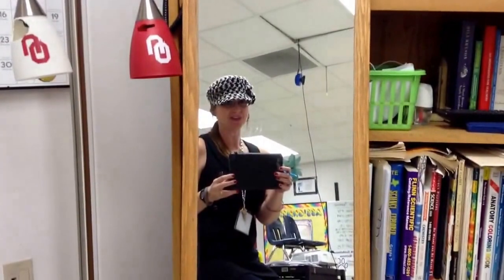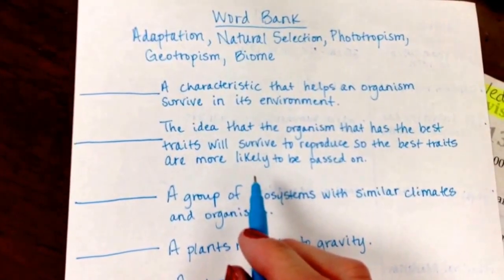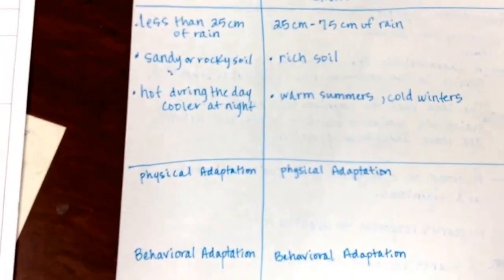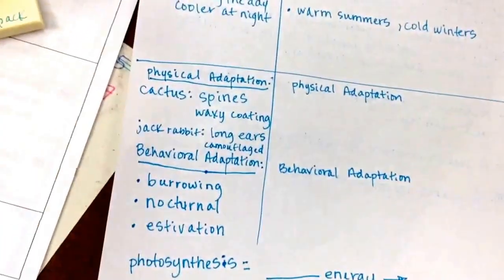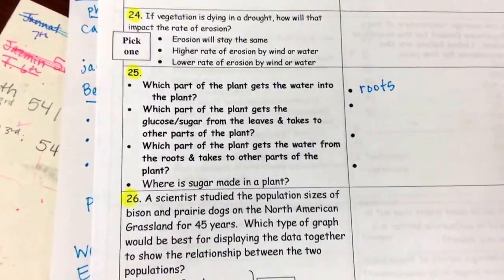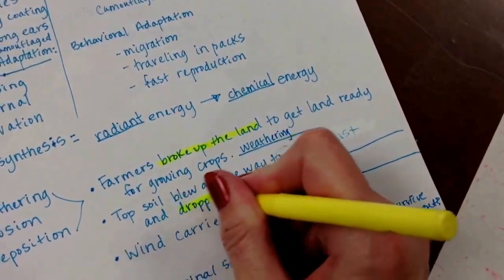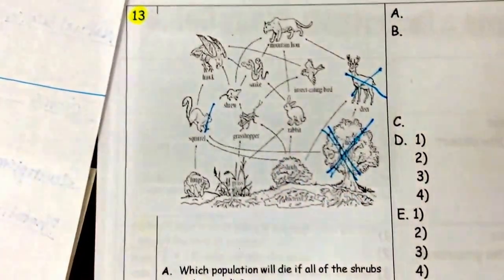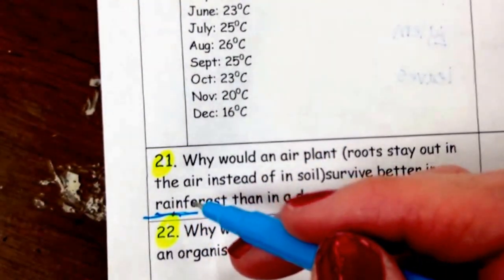Desert &Grassland Biomes Re-Teach